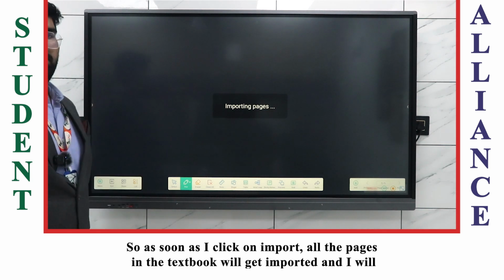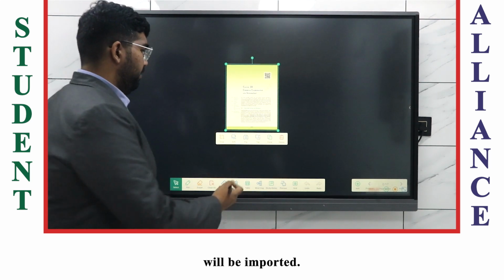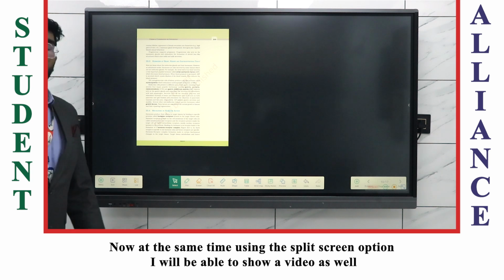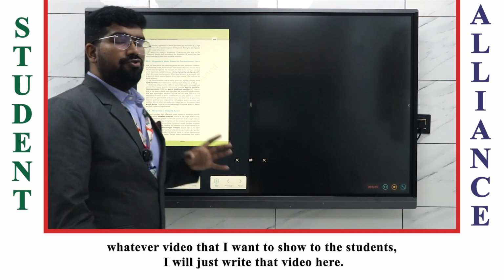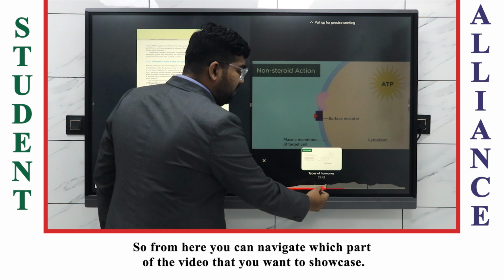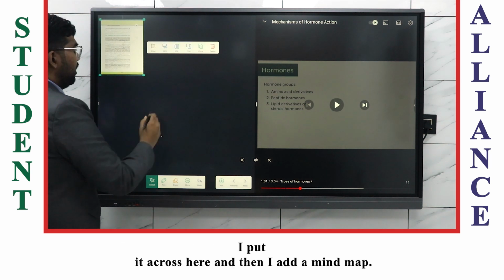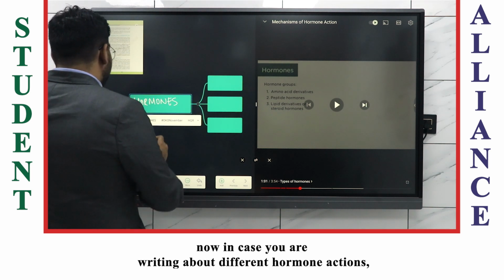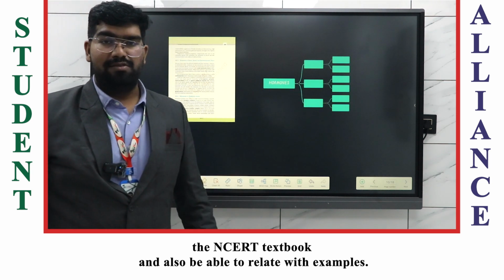"Unveiling the Marvels of Biology: Exploring Physiology in StudentAlliance IFPD Panel"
Introduction:
Welcome to an enlightening journey into the captivating world of biology and its intricate physiological wonders! In this compelling video, we dive deep into the fascinating realm of "Explaining Biology Covering Physiology in StudentAlliance IFPD Panel." Join us as we unravel the mysteries of life and uncover the inner workings that drive living organisms.

In this thought-provoking panel discussion hosted by the StudentAlliance at IFPD, we bring together experts and enthusiasts alike to explore the profound intricacies of biology's physiological aspects. From the cellular basis of life to the remarkable coordination of organ systems, we dissect the core concepts that define the fascinating field of biology.

Discover the marvels of homeostasis, where living systems maintain balance against external fluctuations. Delve into the nervous system's orchestration of communication and control, unlocking the secrets of neural pathways and signaling. Witness the rhythmic beat of the cardiovascular system, which tirelessly propels life-sustaining elements throughout the body.

Explore the respiratory system's role in breathing life into every cell, and witness the powerhouses of movement within the muscular system. Learn how the endocrine system regulates functions through chemical messengers, and understand the digestive system's intricate nutrient journey that fuels our vitality.

We unveil the secrets of the renal system's fluid filtration and balance, and discuss the reproductive system's role in ensuring the continuation of life itself. Through engaging discussions and insightful analyses, this panel brings to light the interconnectedness of these physiological processes.